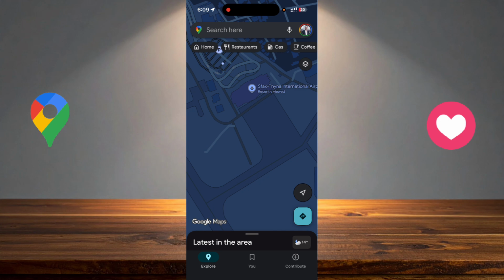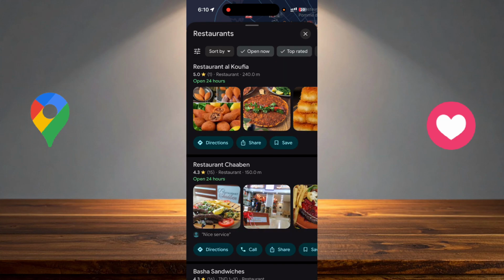How to Search for a Location on Google Maps 🔍 [New 2026 Update]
In this video I will show you how to quickly find any address, business, or landmark using the search feature. We will look at how to use the search bar for specific names and how to use the category shortcuts like "Restaurants" or "Attractions" to discover what is around you. This is the best way to get directions to a new destination or explore a new city with ease. Follow these simple instructions to master the search tool and find exactly what you are looking for in seconds.